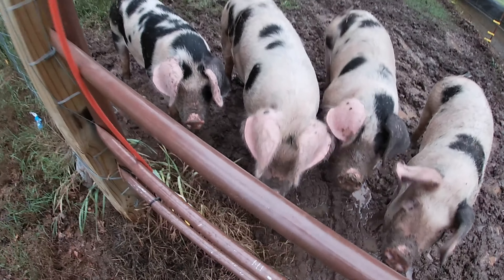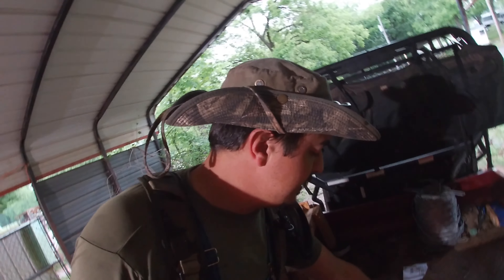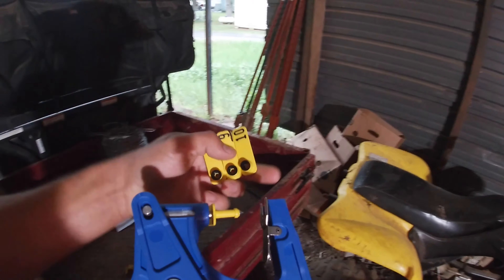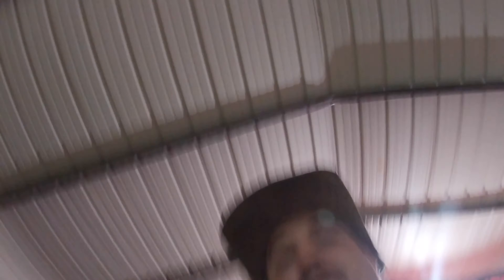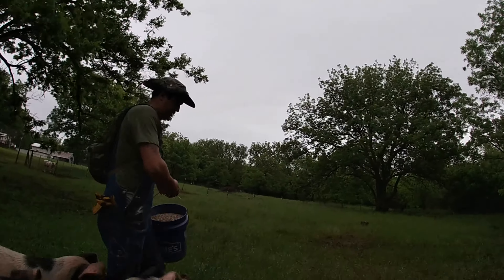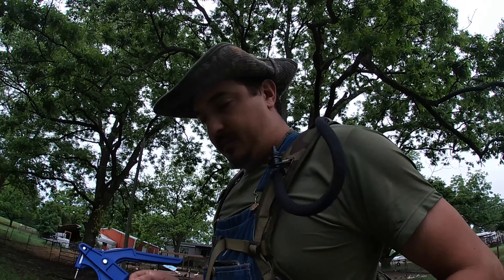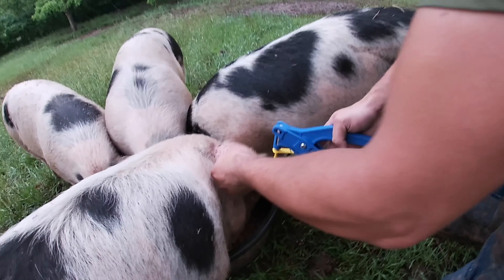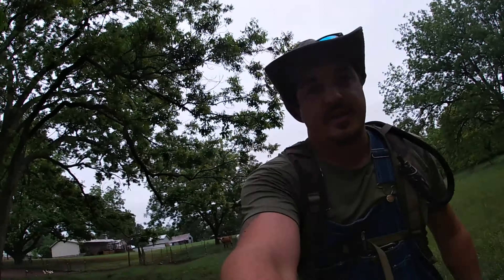Y-Tex Ear Tagging System Review